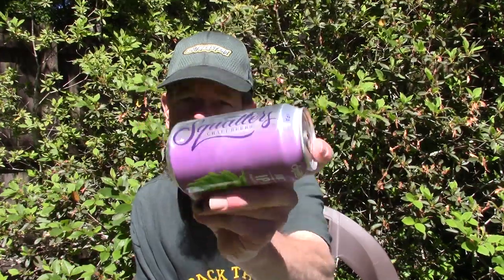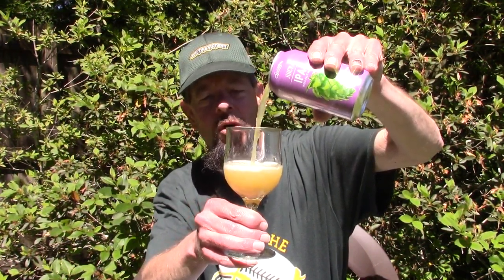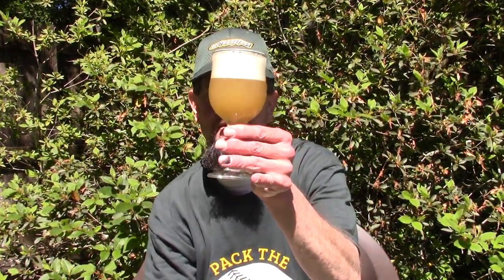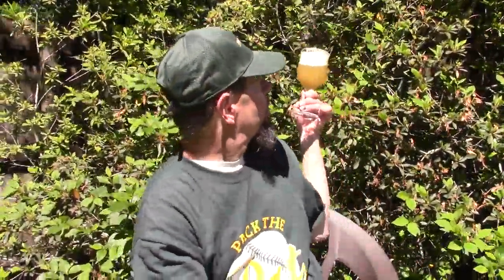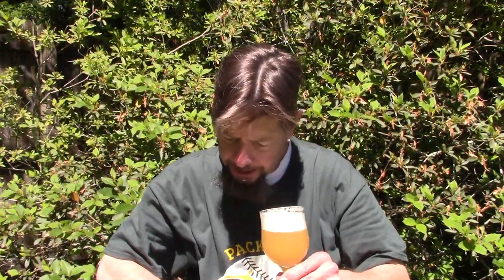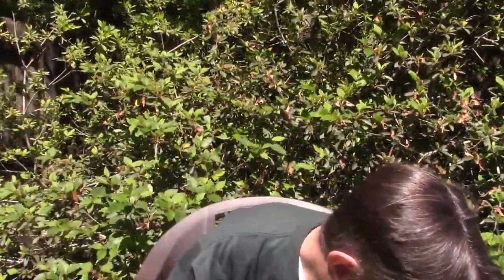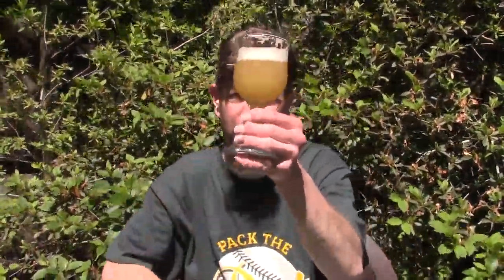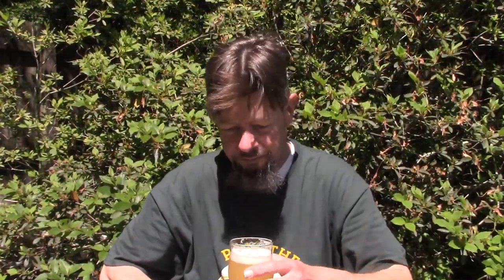Louisiana Beer Reviews: Squatters Juicy IPA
4% alcohol. Brewed, in Utah, by Squatters. No website listing.